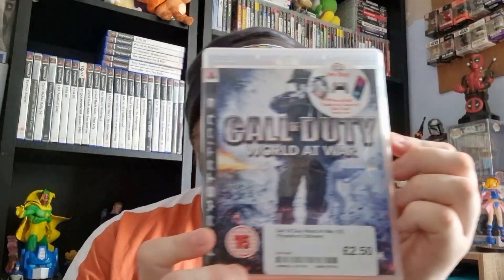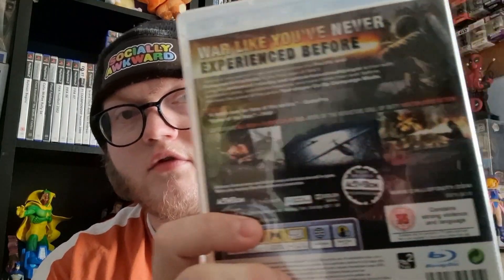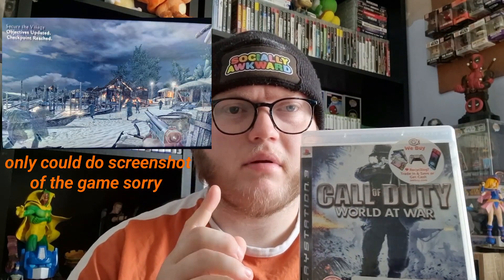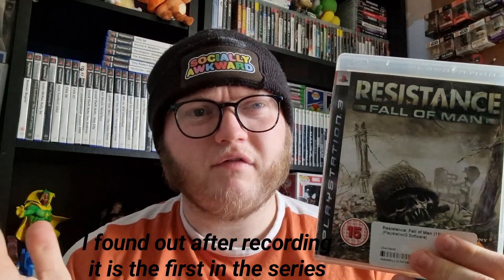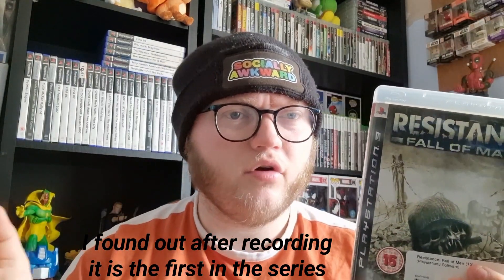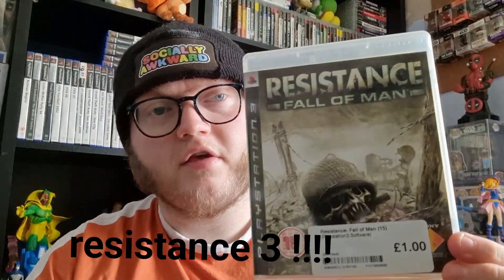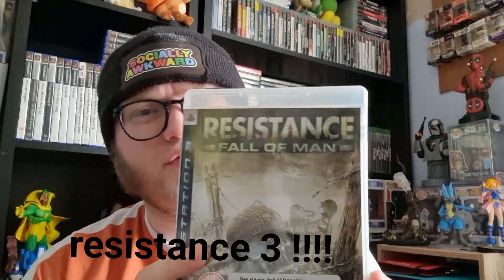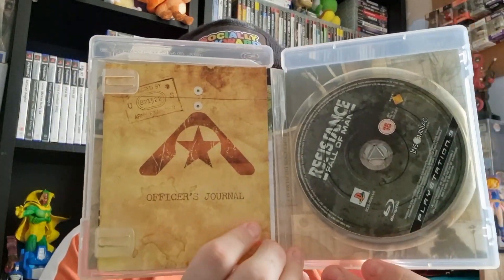What did I get from Cex?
If you want me to do more videos like this, make sure to comment and like the video.